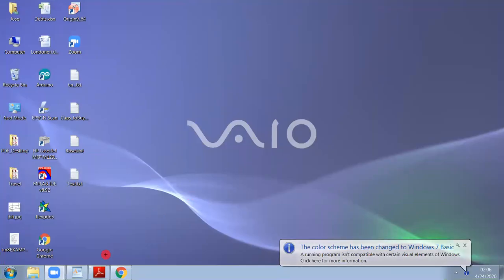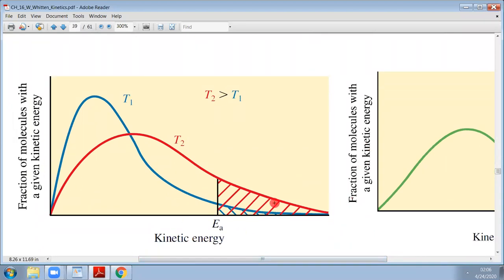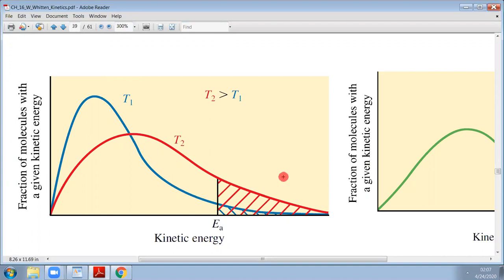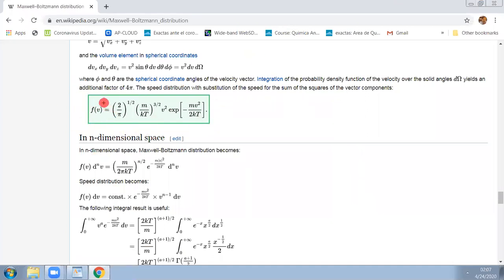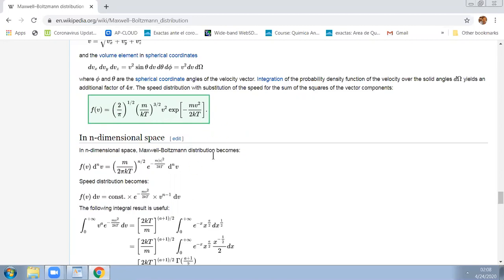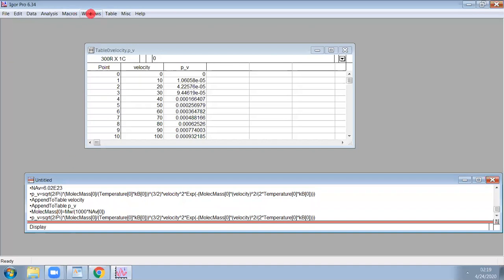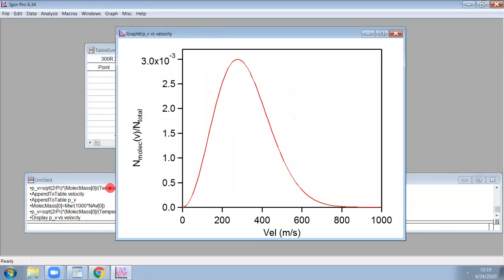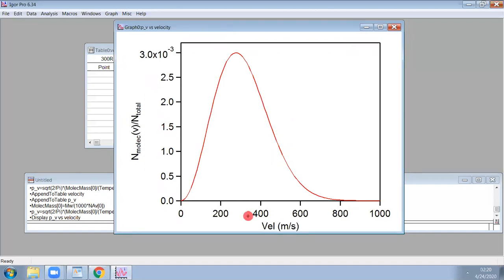How to Make a plot with a shaded area under part of the curve in Igor Pro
This shows how  to plot a curve and shade the area under part of that curve in Igor Pro.
It is useful to explain probabilities and also useful in chemistry to explain the meaning of the Maxwell-Boltzman ditribution.